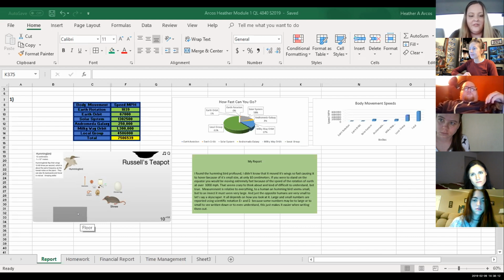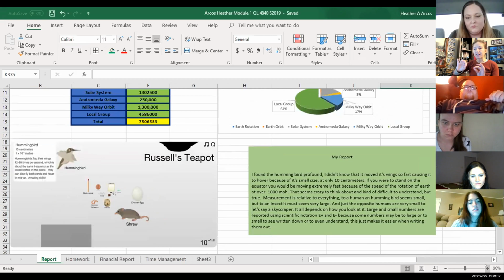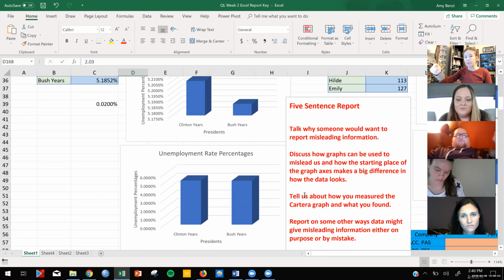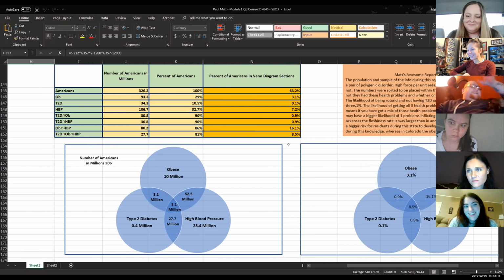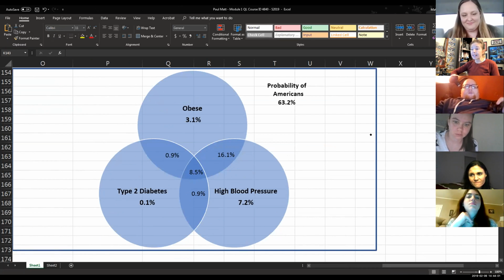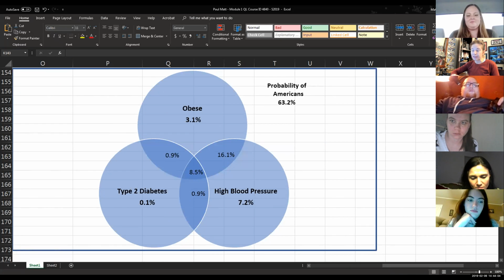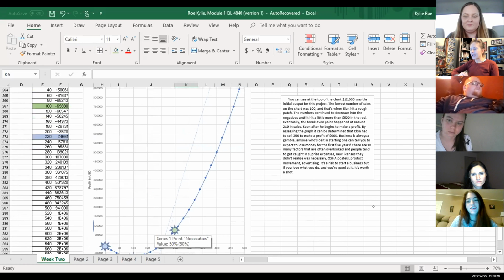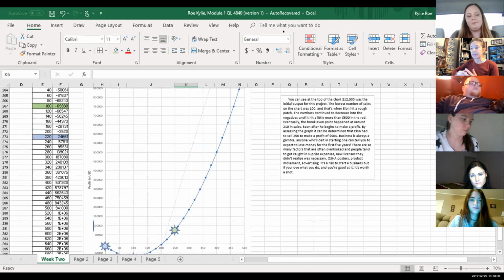Team Interview Help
NOTICE: At :58 I misspoke when I say that Arcos is going to ask one of us to answer her question, I meant that Arcos will pick one of us to ask her the question she wrote.

We decided to make this little video to help scholars understand the assignment. Be sure to practice your questions and answers before you work with your group. Be prepared! Laugh and say thank you to each other after people answer questions. When you're not talking keep your mic on mute to reduce background sound. Keep it professional! YOU ROCK!!!